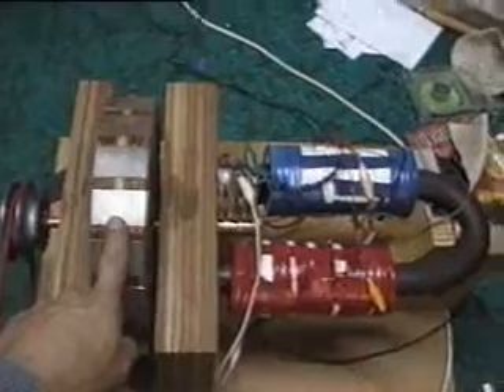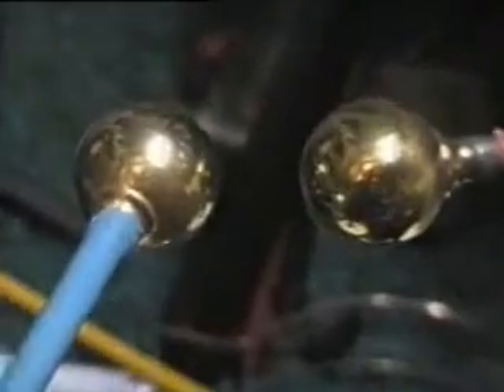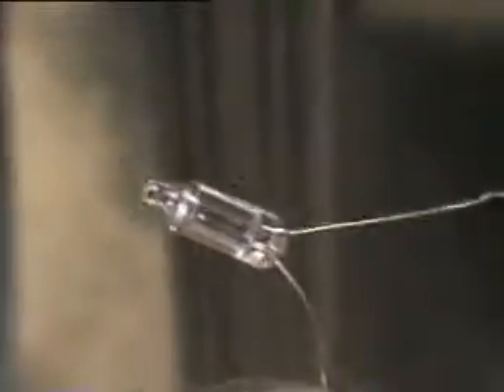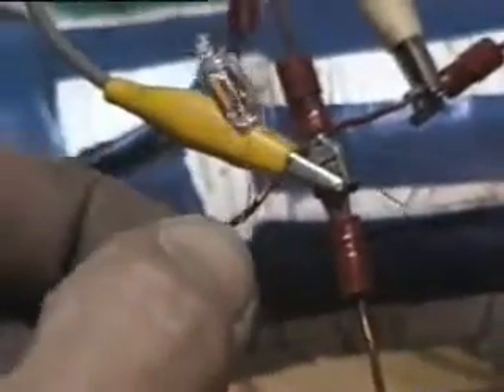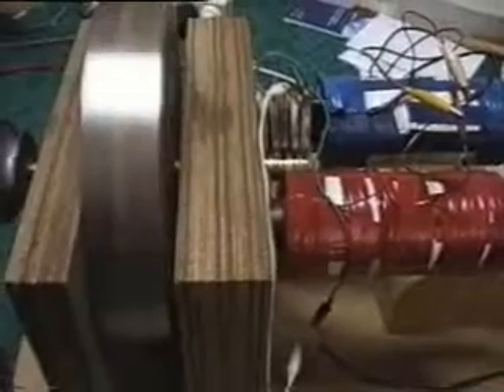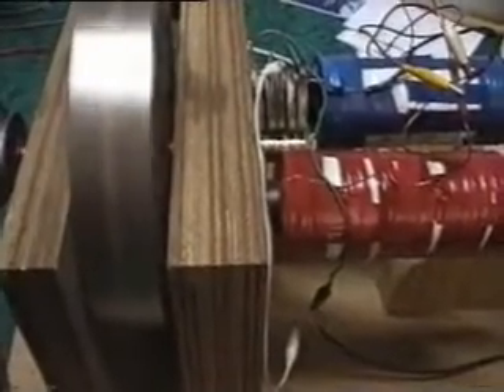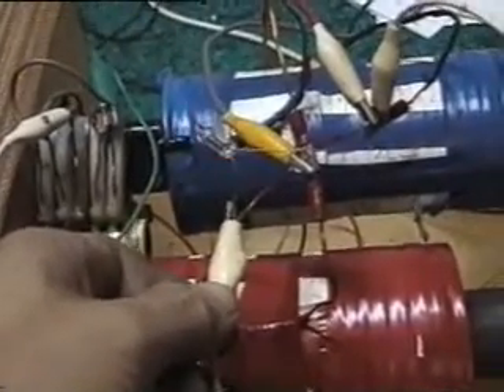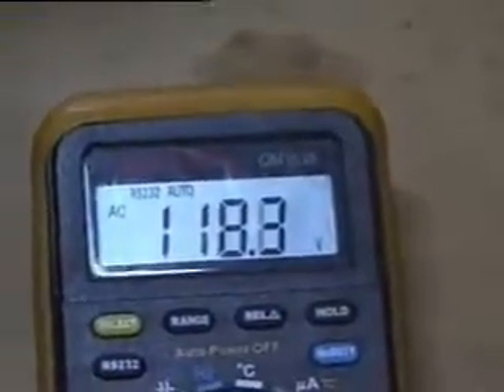Magnet motor and whimhurst machine Part 1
clip showing 2 of my machines coupled together.
Also showing some BEMF tests and coil voltage. amp test not shown..clip was too long!!!..will add later on.